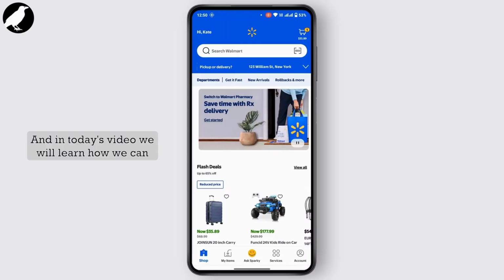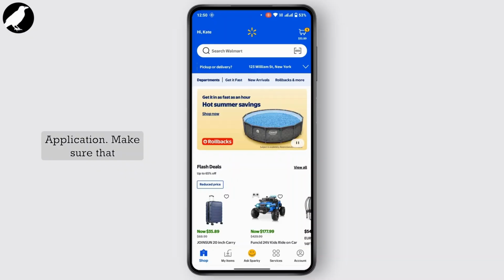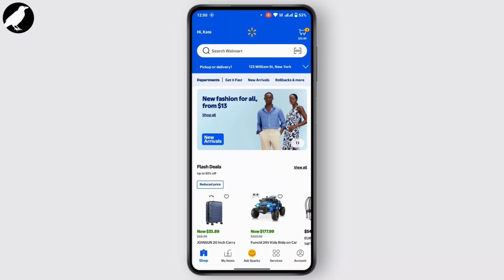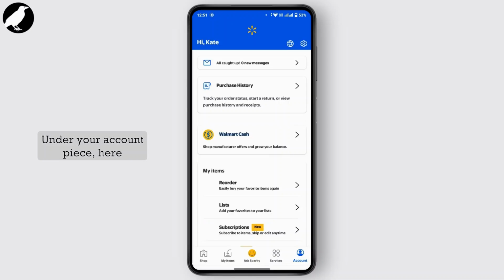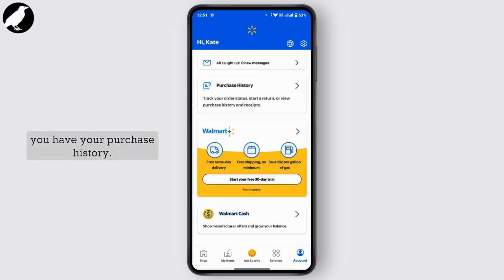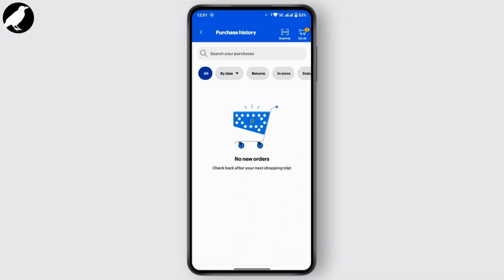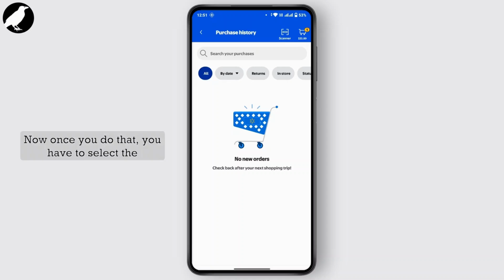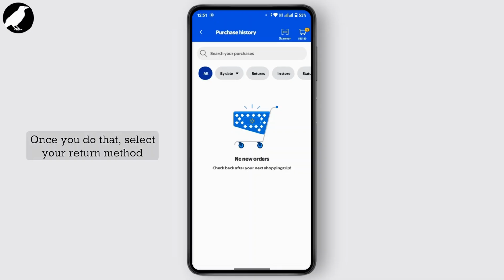How to Return Items Using Walmart App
How to Return Items Using Walmart App (2025)! Want to return an item using the Walmart app? This video will guide you through the steps on how to return items using the Walmart app quickly and easily. Whether you're asking, "How do I return an item using the Walmart app?" or need help with the return process, this tutorial has you covered. Learn how to initiate a return, select a return method, and track your return status. Watch now to see how you can return items using the Walmart app today!

Timestamps:

00:00 How to Return Items Using Walmart App
00:10 How Do I Return an Item Using the Walmart App?